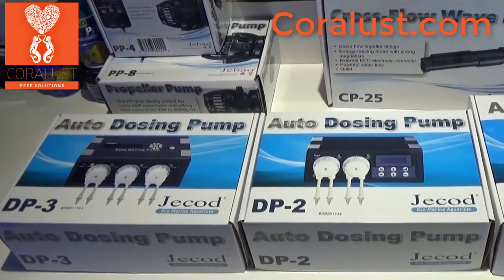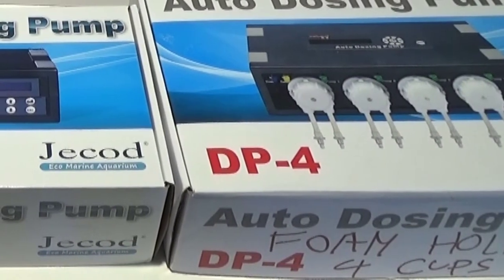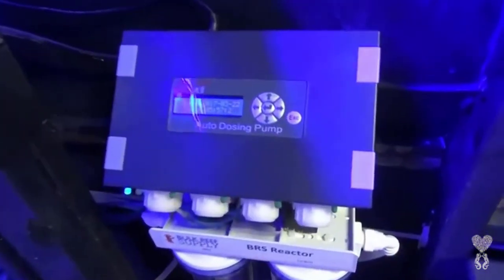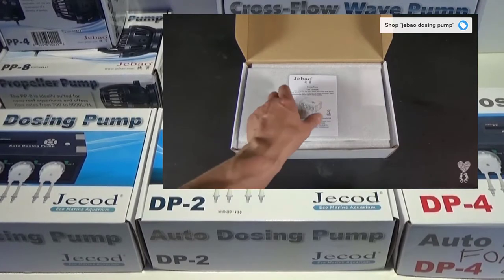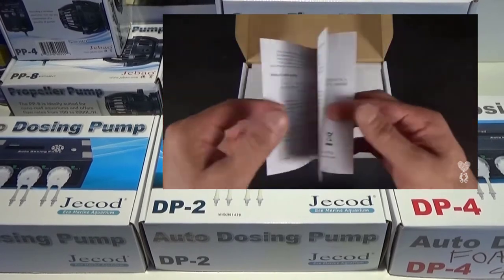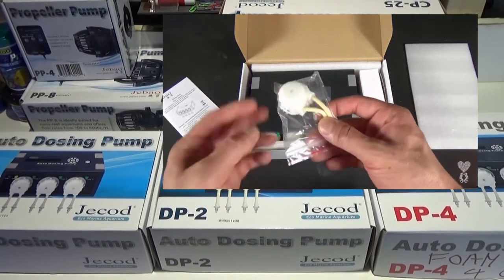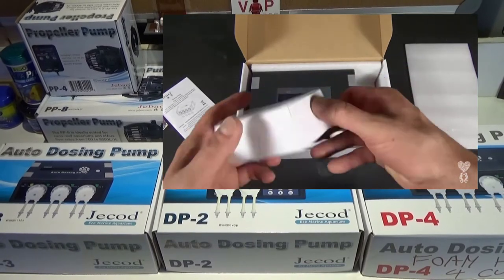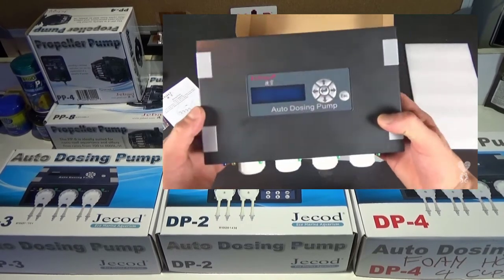Jecod Auto Dosing Pump: DP-2 DP-3 DP-4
If your looking for a auto dosing system this is one of the best priced units out there.